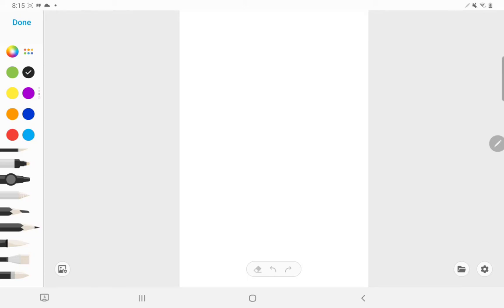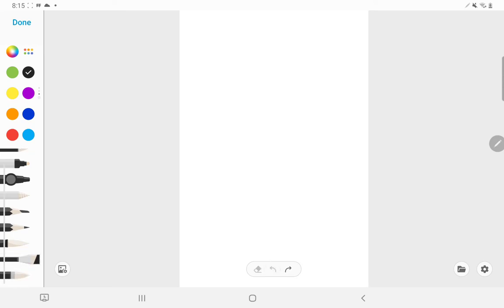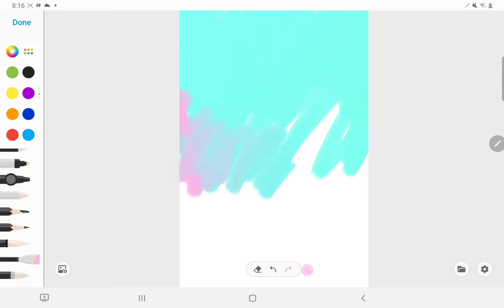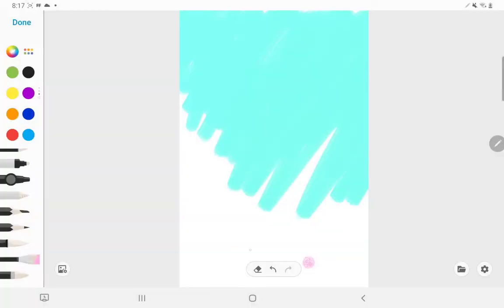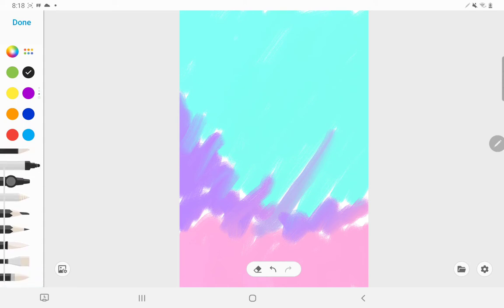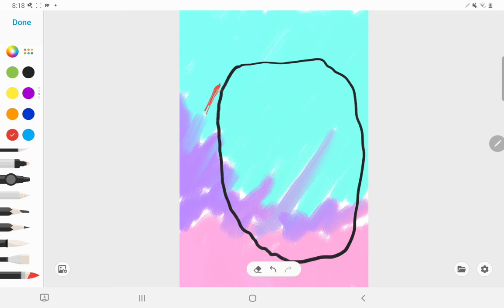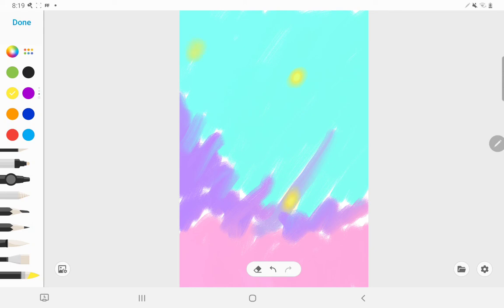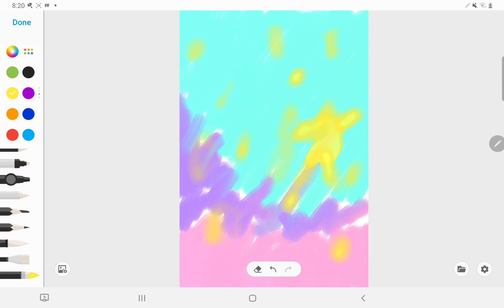I did art